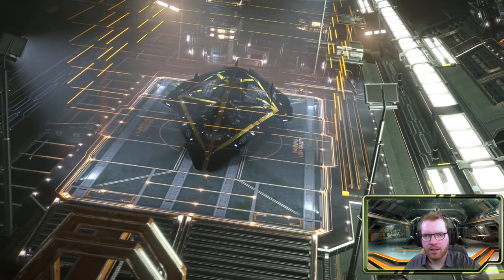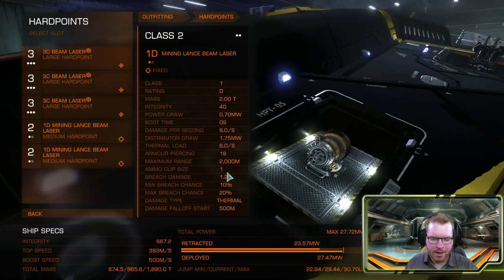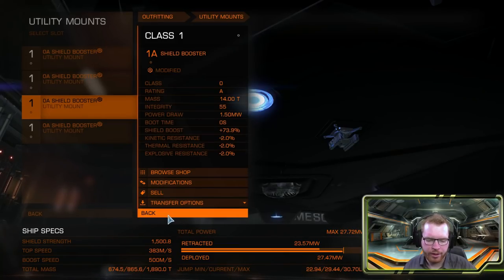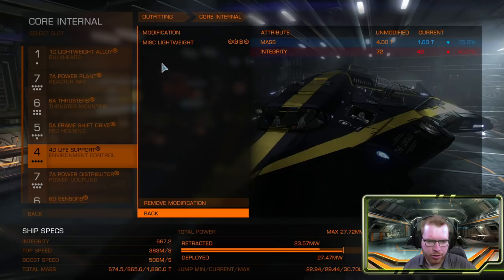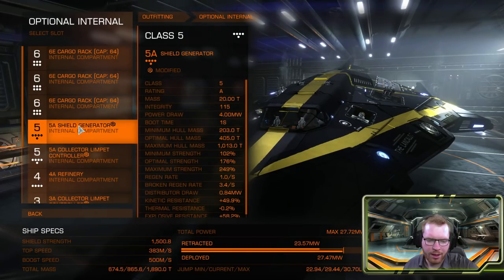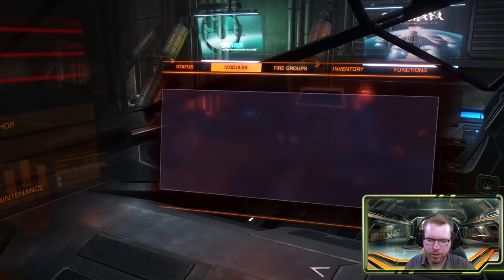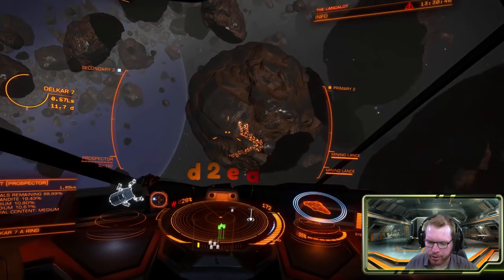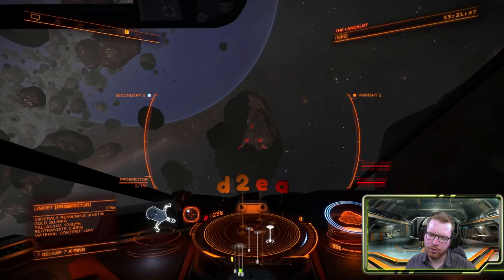Mining python build guide | The Lancalot